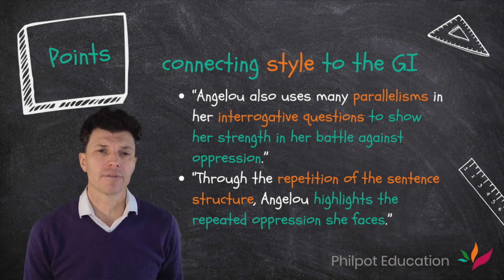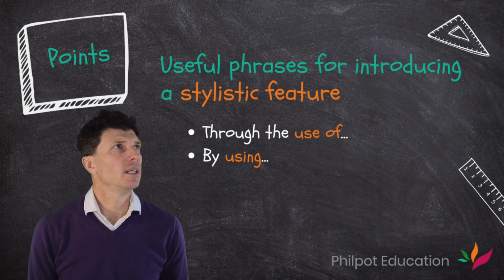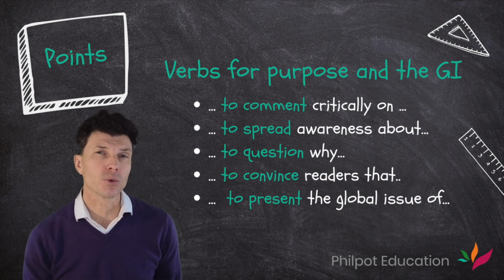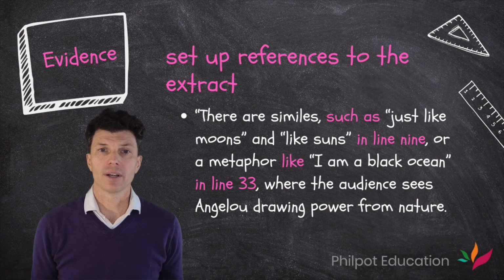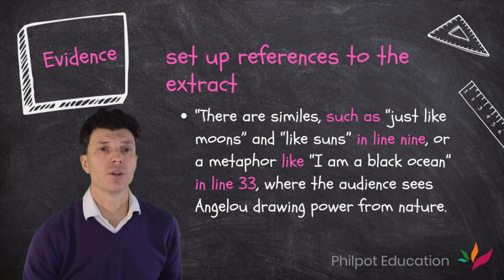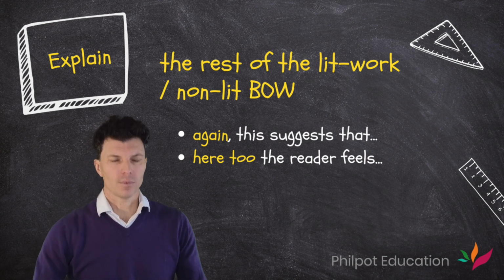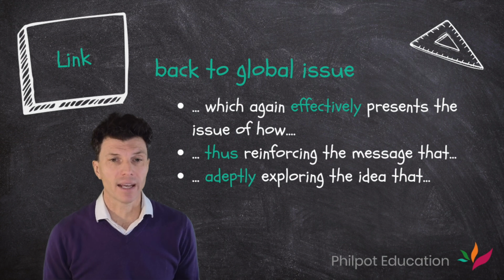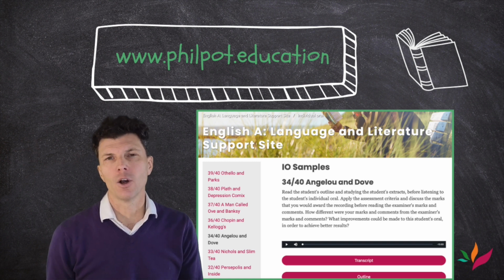Individual Oral: Signposts and sentence starters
What kinds of words and phrases are going to help you deliver a coherent Individual Oral for English A: Language and Literature? This video includes some of the signposts and sentence starters that will really help you on Criteria C (organisation, focus and balance) and D (language).